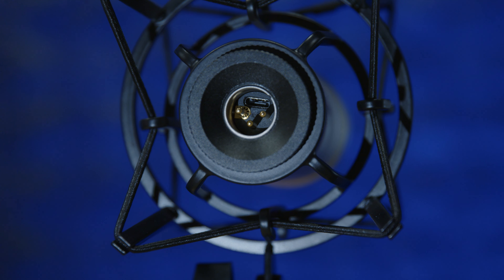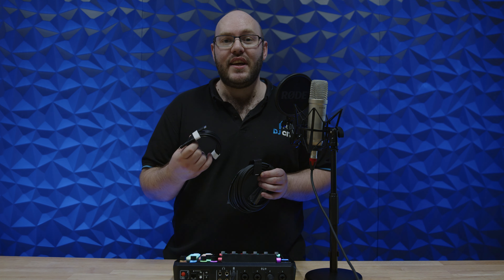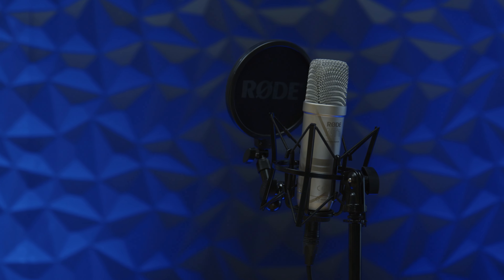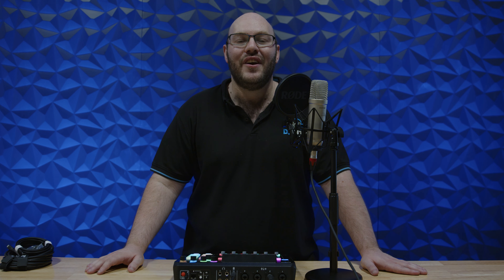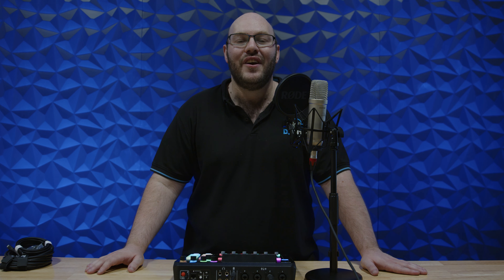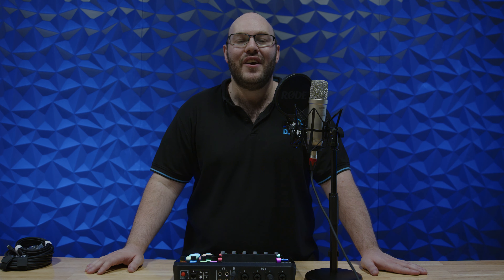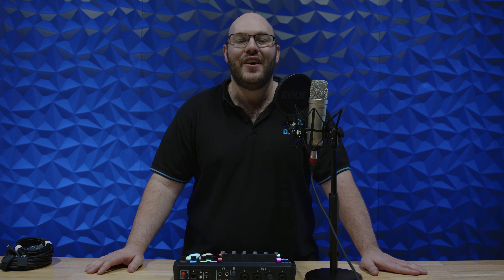NT1 Gen5: The Ultimate Studio Condenser Mic from Rode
In this overview video, we'll take a look at Rode's latest iteration of their iconic NT1 microphone - the NT1 Gen5. Designed for professional studio use, this microphone boasts a number of impressive features, including an ultra-low noise floor, high sensitivity, and a wide frequency response range. We'll delve into the technical specifications and construction of the microphone, as well as explore its applications in recording vocals, acoustic instruments, and more. Whether you're a seasoned recording engineer or just starting out in the world of audio production, the NT1 Gen5 is a microphone worth considering for your studio setup. So, join us as we dive into the world of premium condenser microphones with the Rode NT1 Gen5.